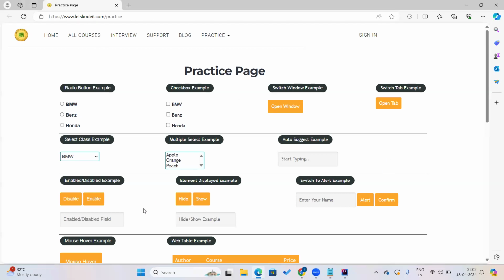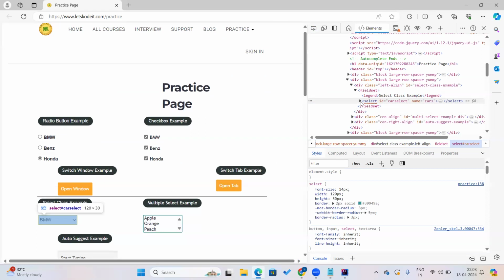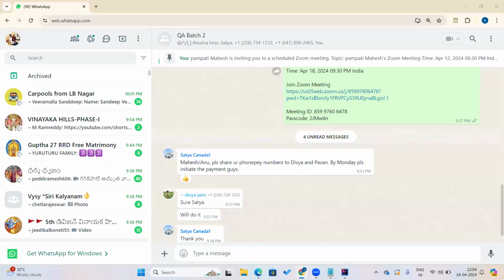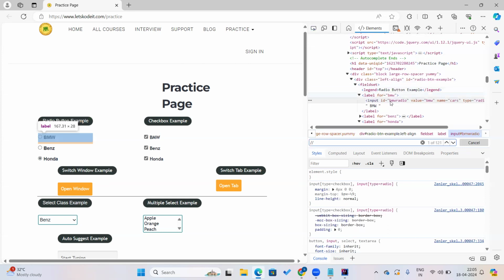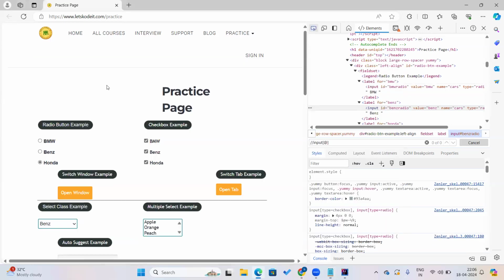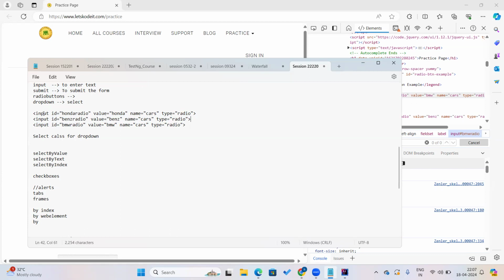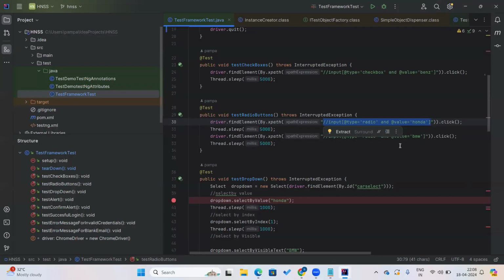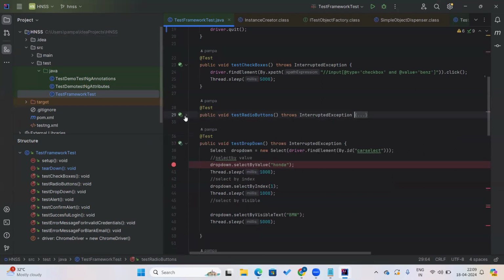Interact with radiobutton,checkbox and alertbox